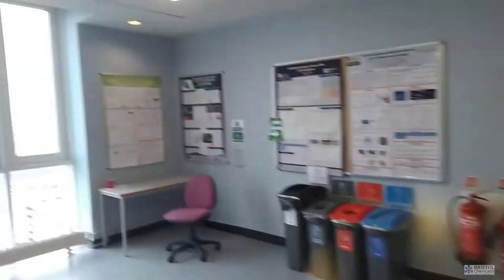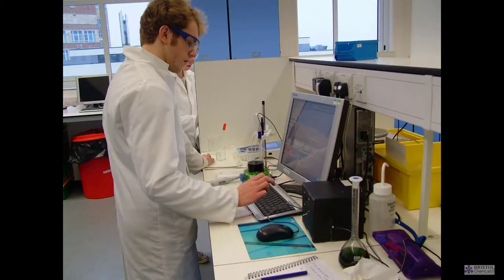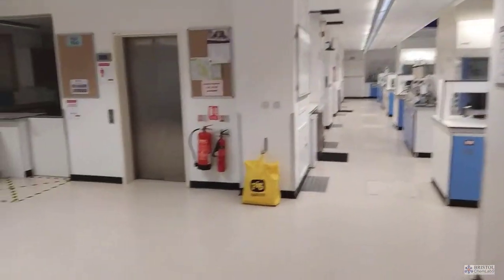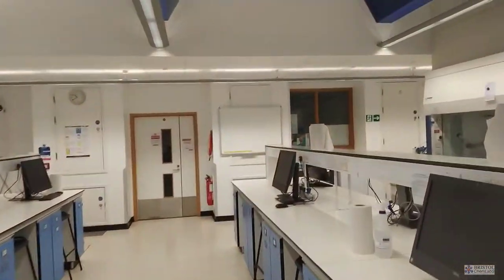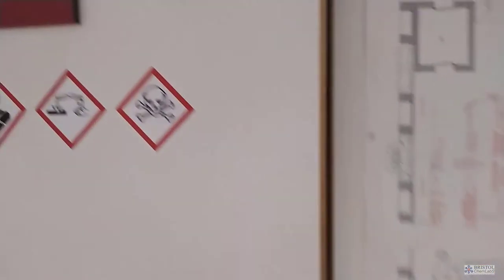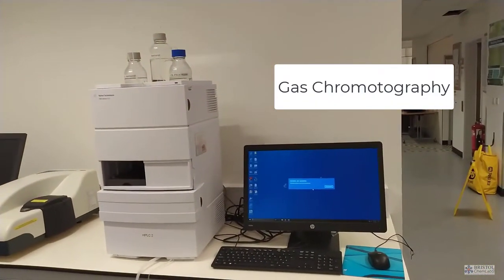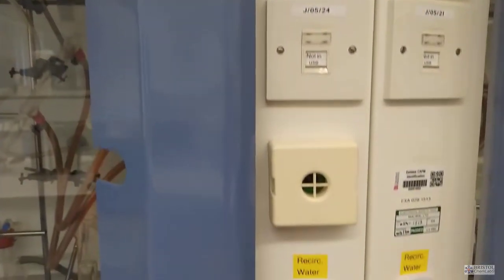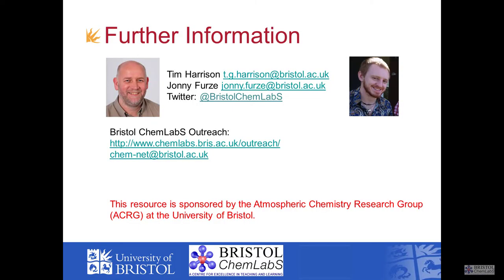The University of Bristol Chemistry Teaching Labs Walkthrough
A guided virtual walkthrough the chemistry teaching labs in The School of Chemistry at the University of Bristol